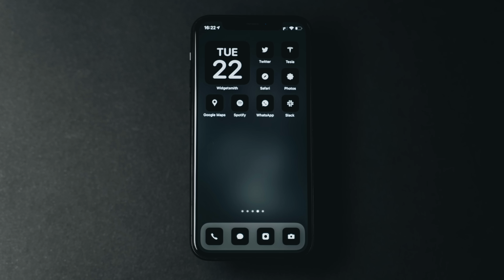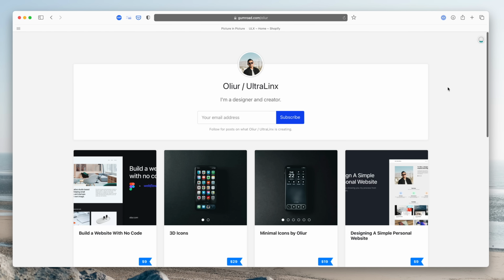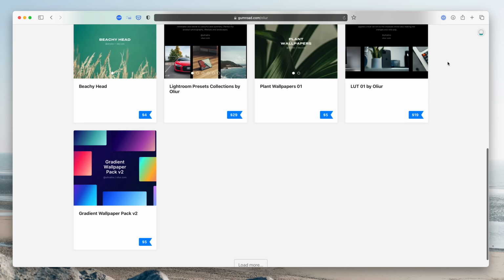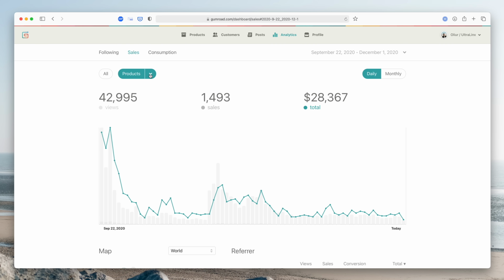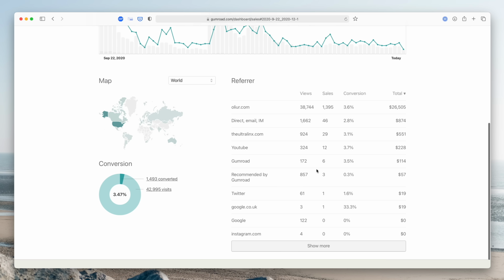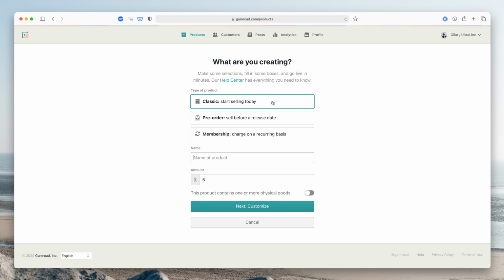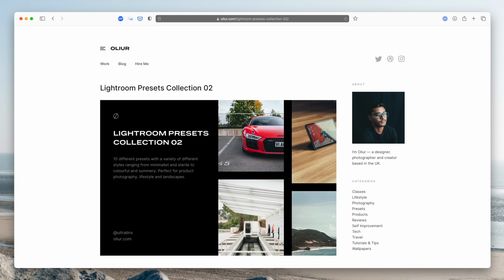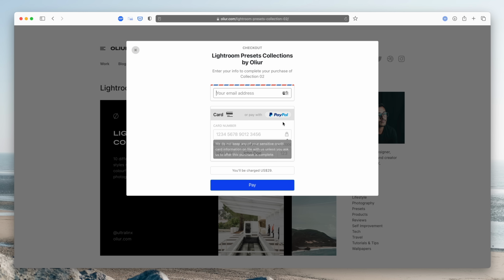Passive Income - How To Sell Digital Products Online